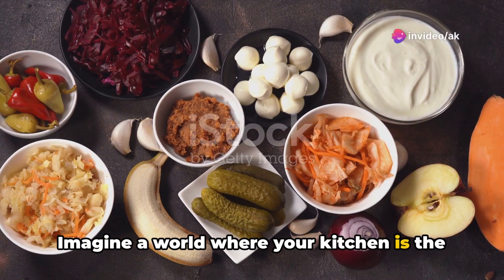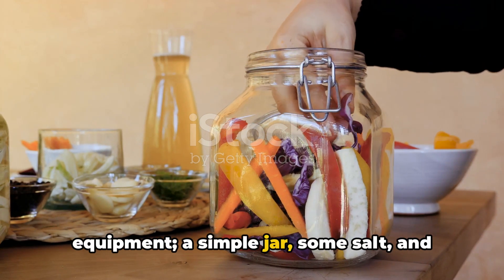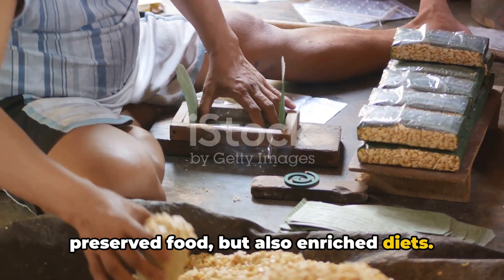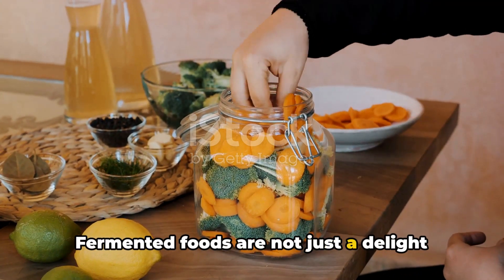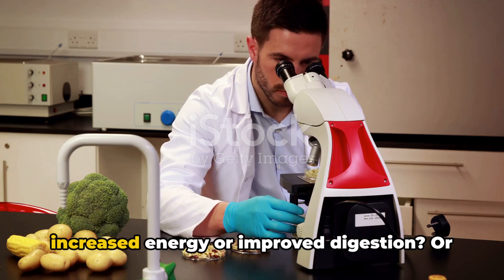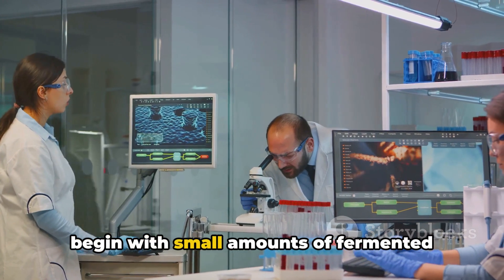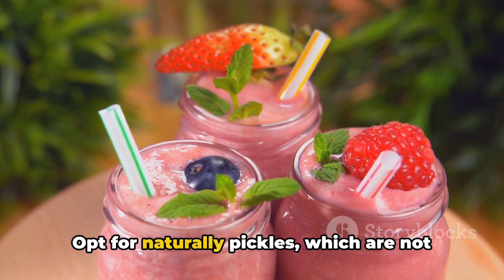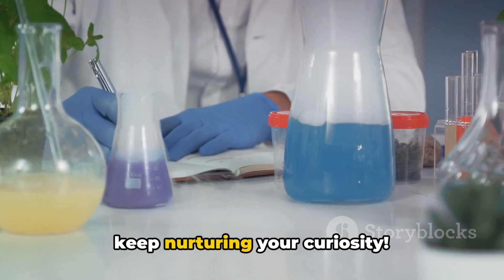Fermenting Foods Unveiled: A Scientific Journey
Welcome to Facts Academy 0122!

FOLLOW ME ON:
Links